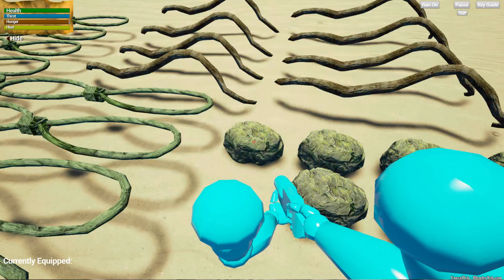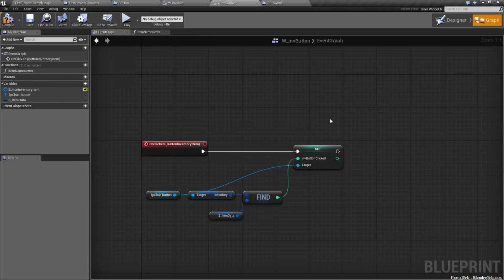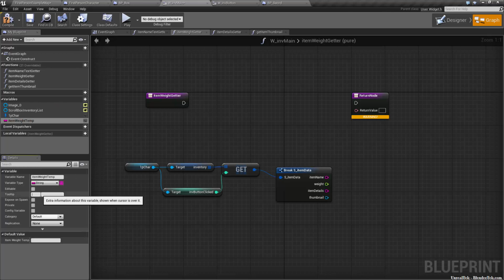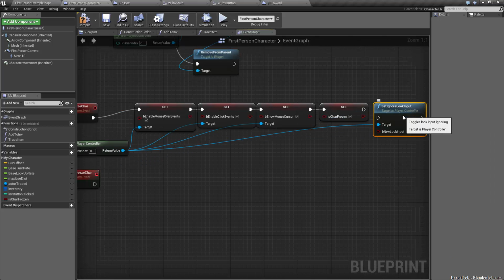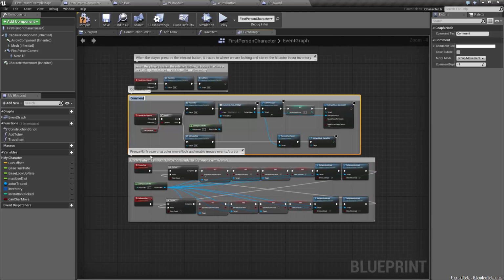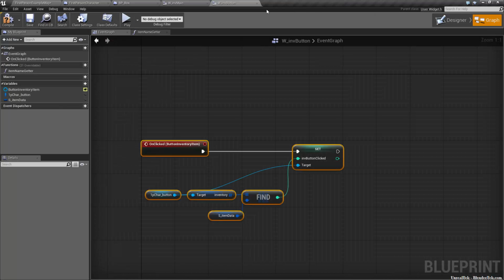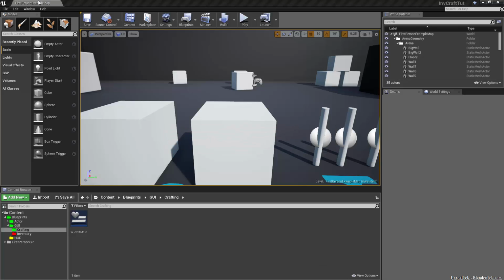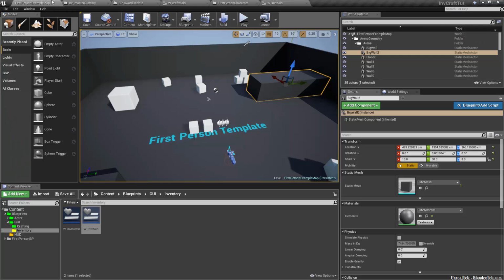Create a Crafting & Inventory system in Unreal Engine 4 Pt 3: Finish Inventory & Start Crafting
In this episode I tease the crafting finished product, setup the GUI to work like a real game, so it will work when cooked, finish the inventory prototype (just need to act stacking) and start the crafting menu.